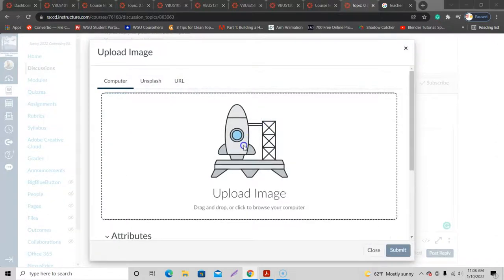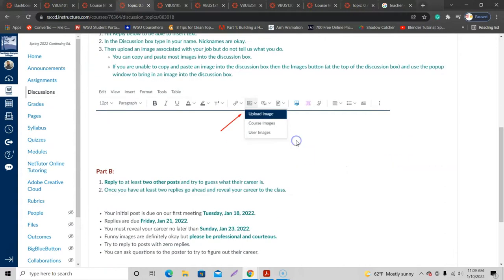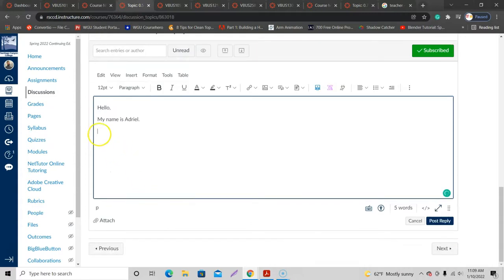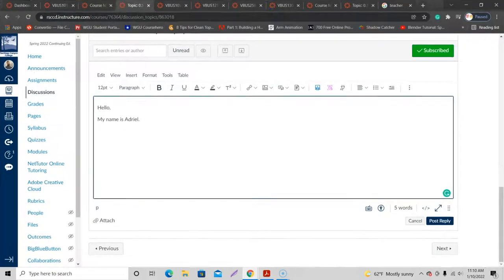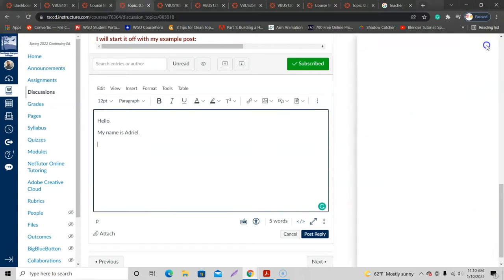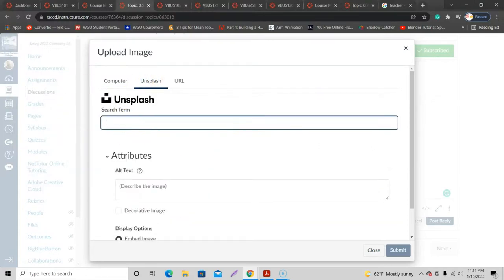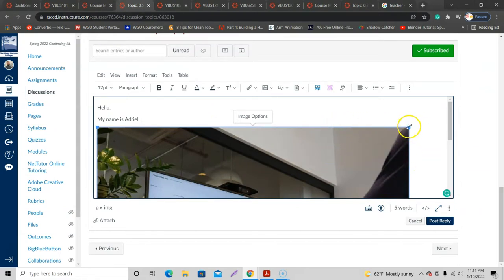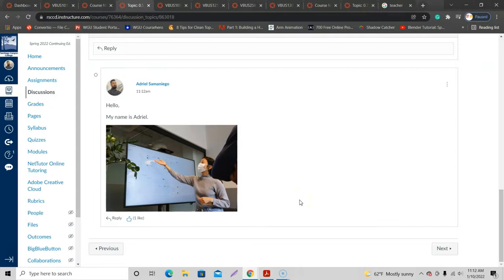Uploading an image for a discussion post in Canvas | How to Video Tutorial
A Canvas tutorial on how to upload an image for a discussion post in Canvas.